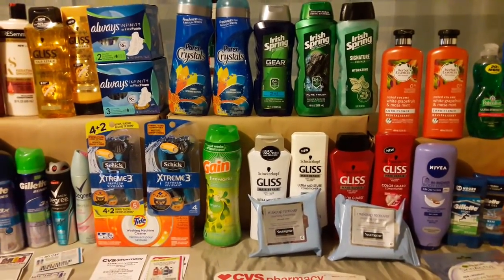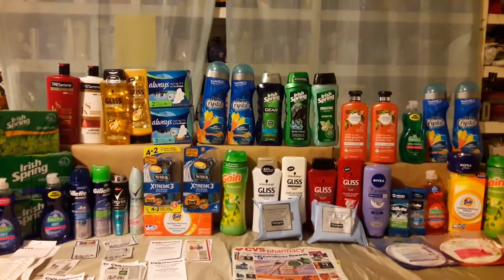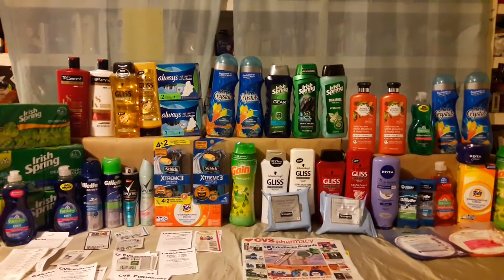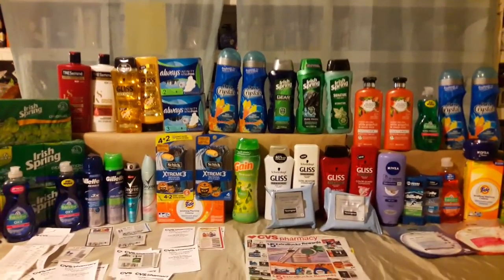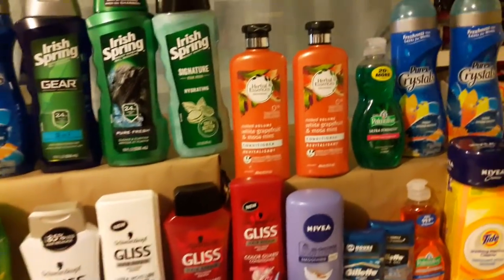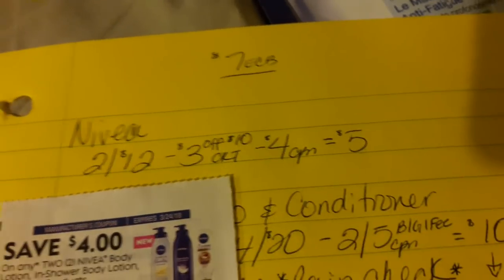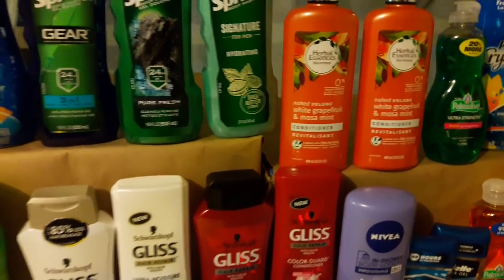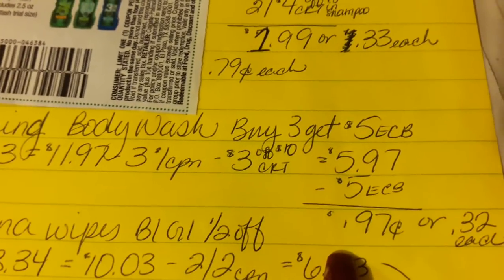CVS really good crt's...